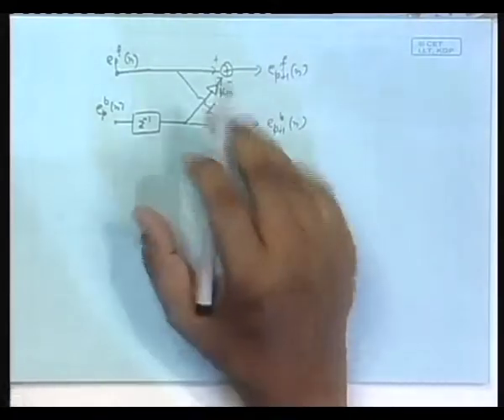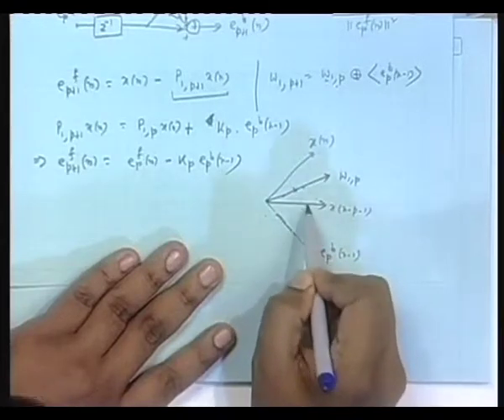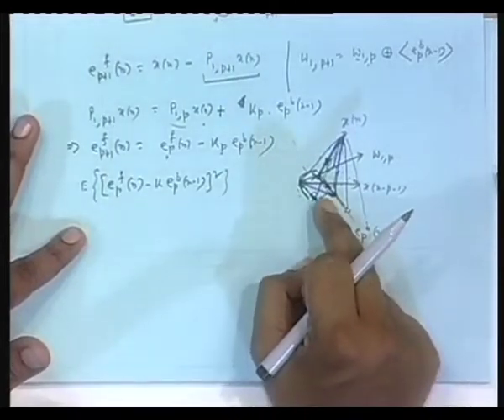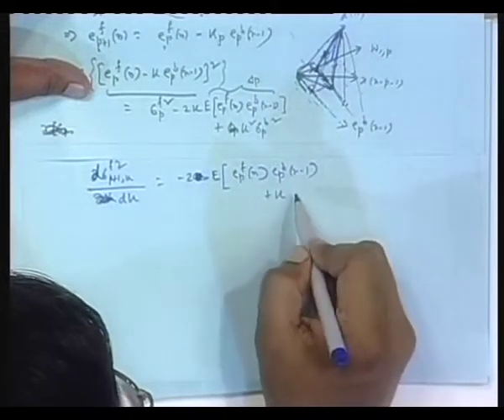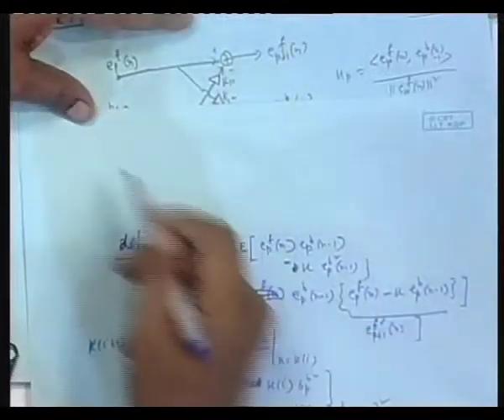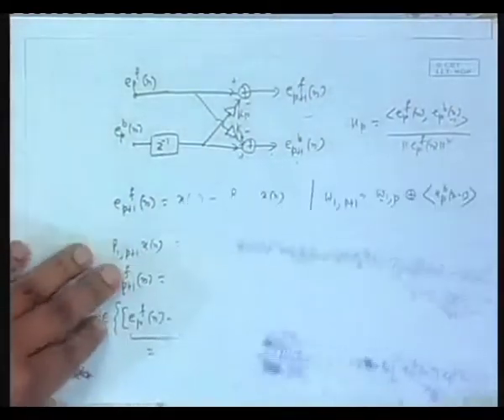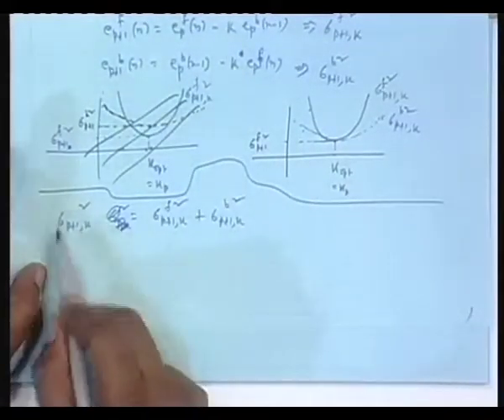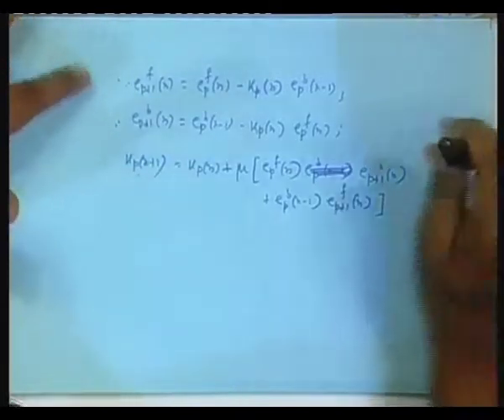Adaptive Signal Processing